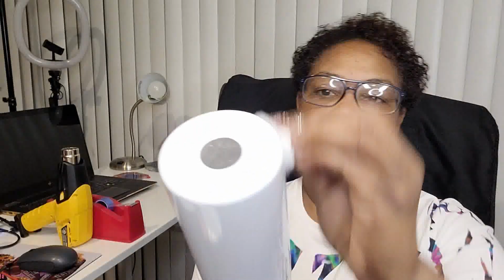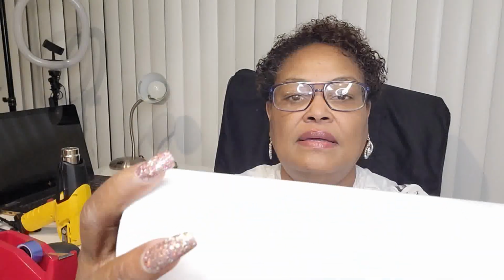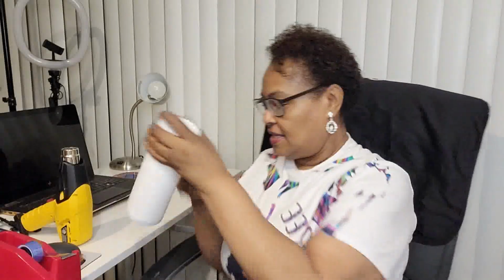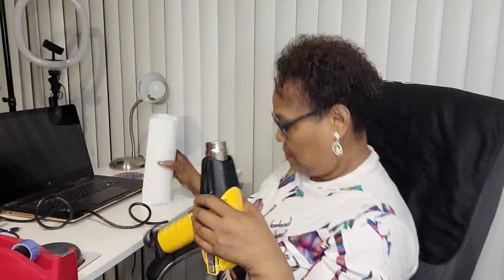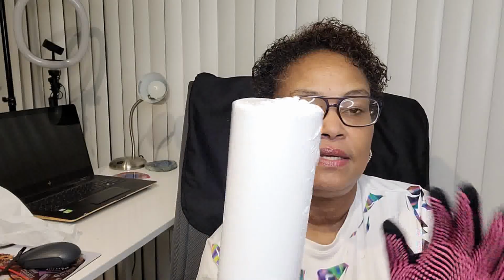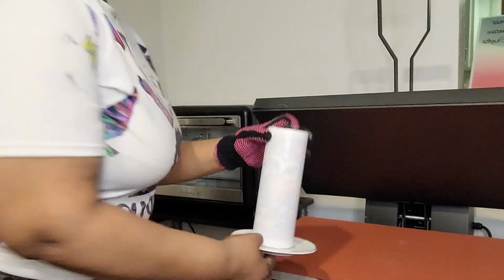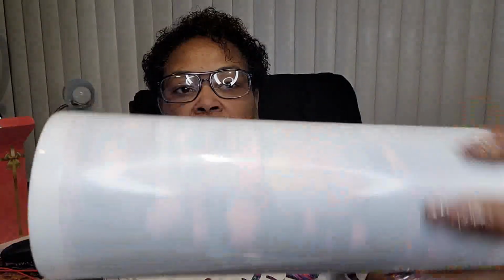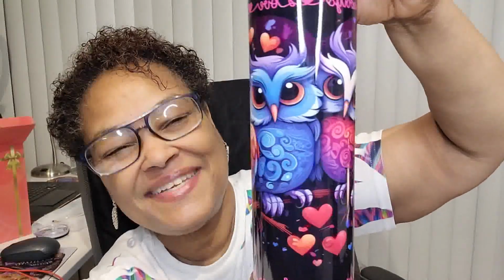Crafting onto a 20 oz Sublimation skinny Tumbler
In my video, I show you how to craft on to an A-sub 20 oz sublimation tumbler.

A-Sub Sublimation 20 oz. Skinny Tumbler Bundle
12 x 12 Cricut Self Healing Mat
Welacer DTF Poweder and Film
Sublimation Blank Pillow Cases
asub htv white
2 Pieces Sublimation Wallet Blank Leather Men's Money Clip Front Pocket slim Bi-fold DIY Craft
12x16 aluminum sublimation blanks
Organization and Storage Cabinet
12x12 Canvas Boards
12x12 HTVRONT SUB HTV
11 x 17 Printable vinyl can be used for car trays
6-piece aluminum metal sublimation photo blanks
6 Piece Pocket Makeup Mirror
36 Pieces Sublimation Blank Bracelets for Women:
6 Piece Sublimation Pocket Makeup Missor Sublimation
20 oz Glow in the Dark Sublimation Tumblers